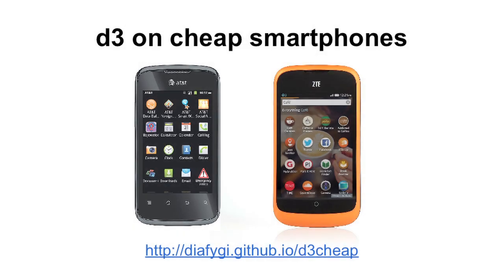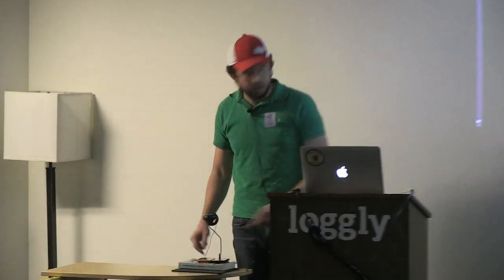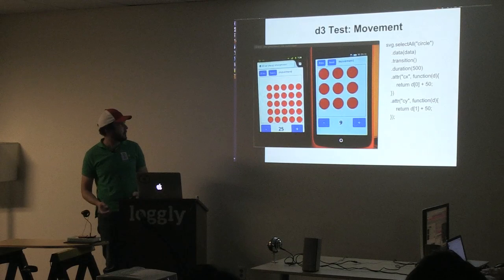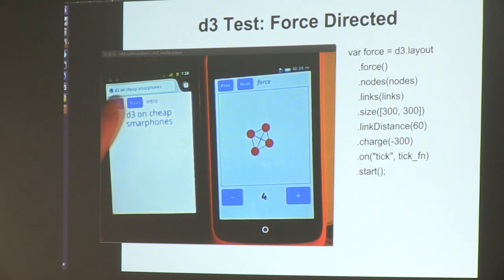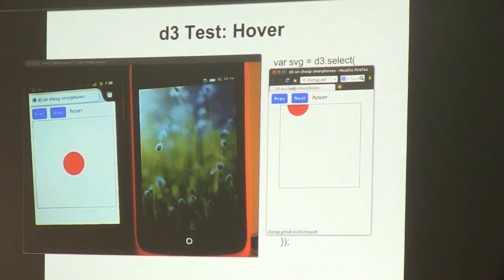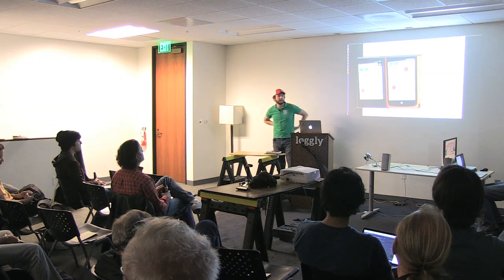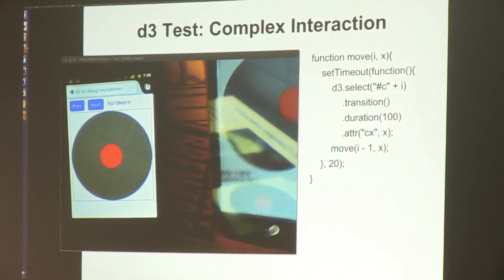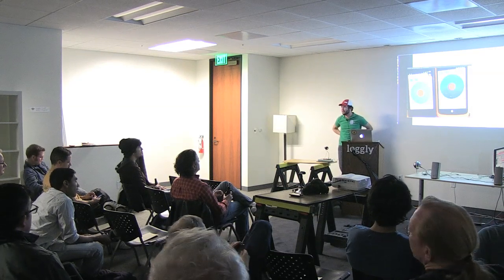bayd3: Daniel Roesler - d3 on cheap smartphones - 12.12.13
Daniel got his hands on the new Firefox OS phone and has been looking at d3 related performance on cheap mobile hardware.